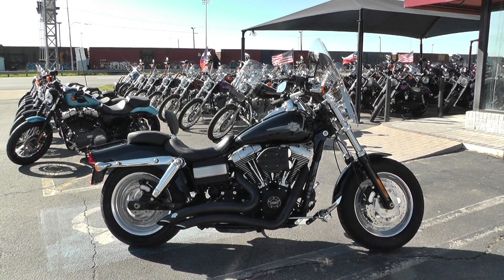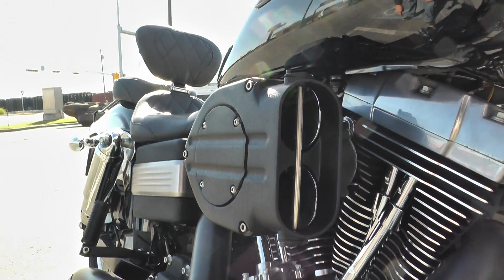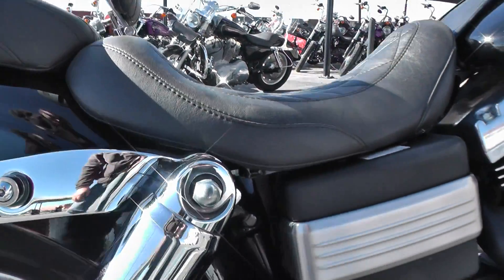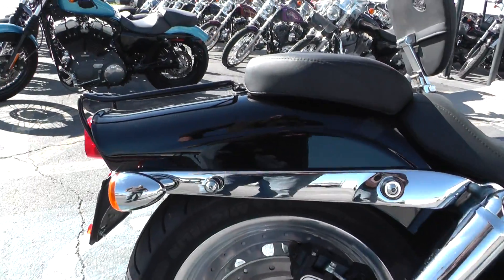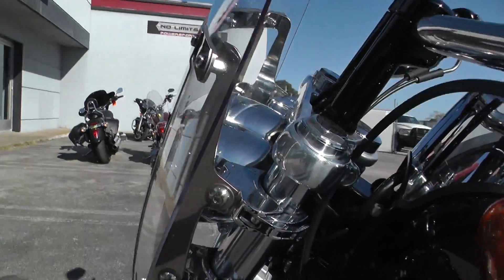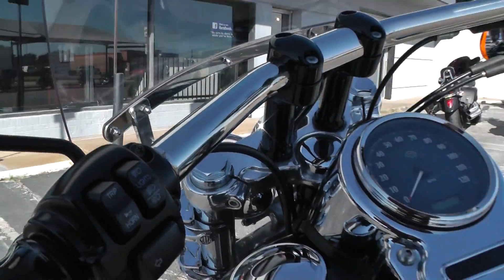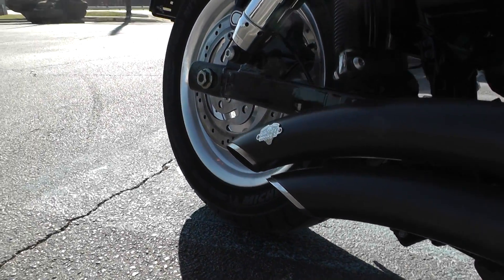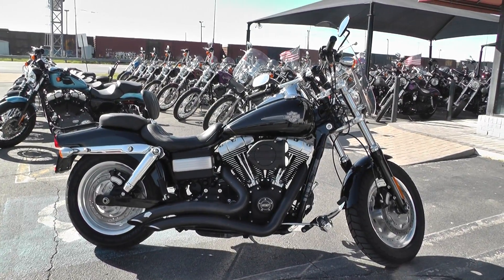335396 - 2013 Harley Davidson Dyna Fat Bob FXDF - Used motorcycles for sale